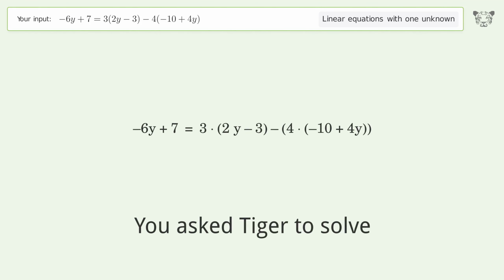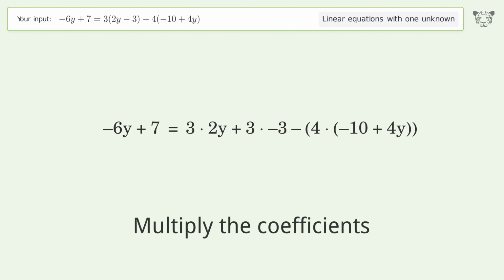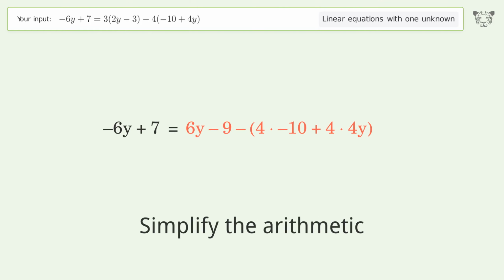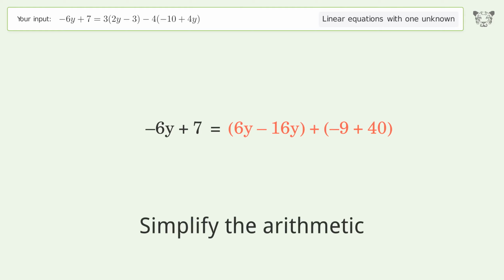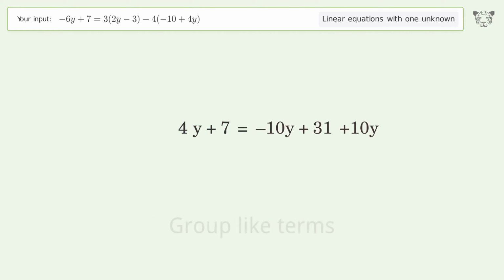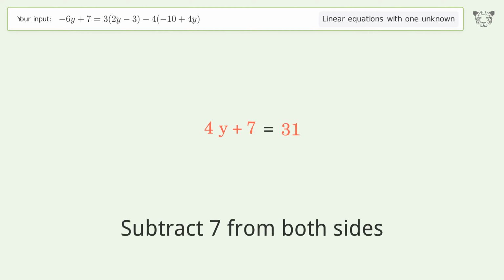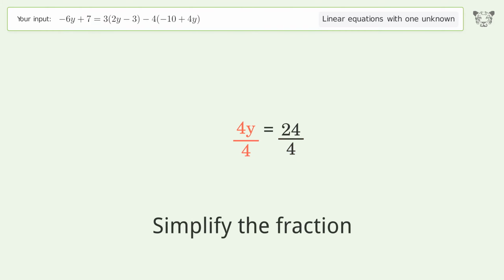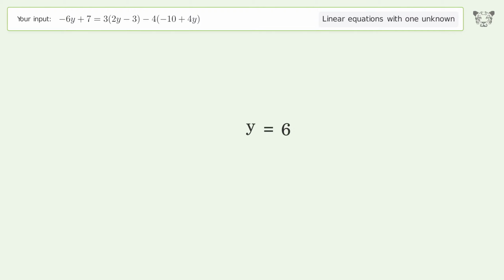Solve -6y+7=3(2y-3)-4(-10+4y): Linear Equation Video Solution | Tiger Algebra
Struggling with -6y+7=3(2y-3)-4(-10+4y)? Watch our step-by-step video on Tiger Algebra to master this linear equation effortlessly.